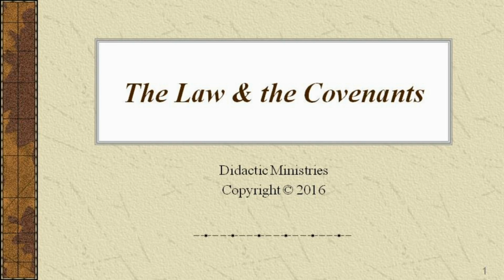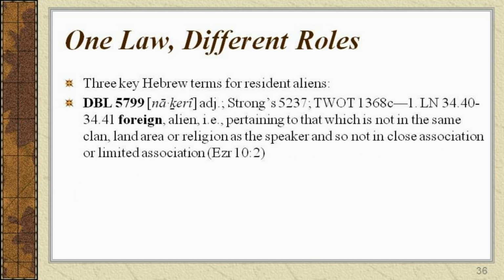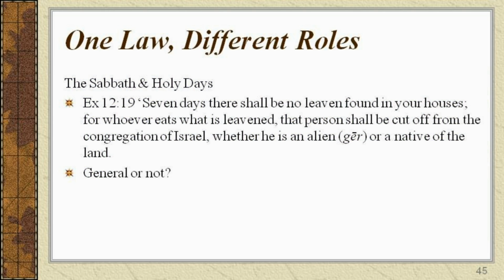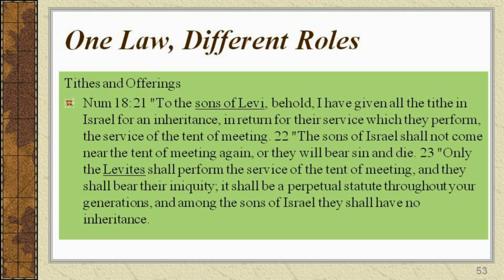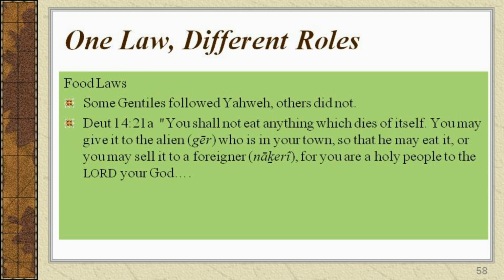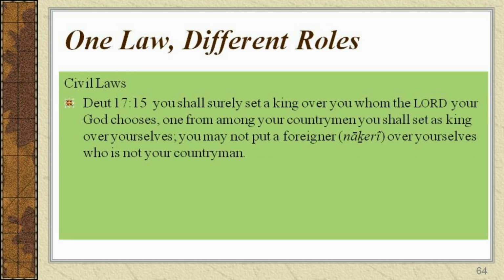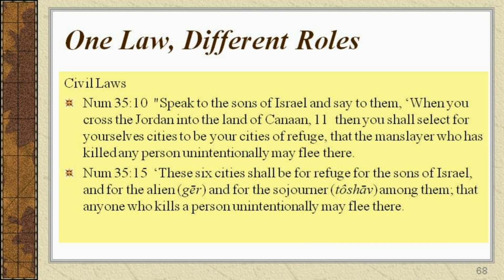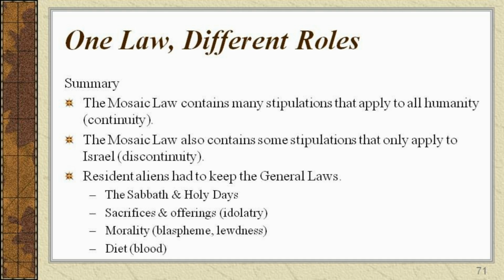The Law and the Covenants Part 3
This is the third lecture in an eight part series designed to explain the doctrine of the Law and the Covenants. In this lecture, we look at the different roles and responsibilities that Israelites and Gentiles had living in the Promised Land under the terms of the Old Covenant.